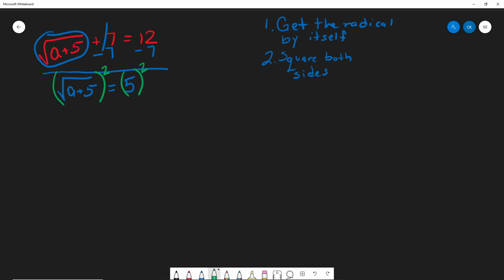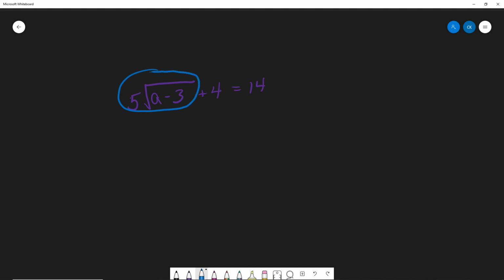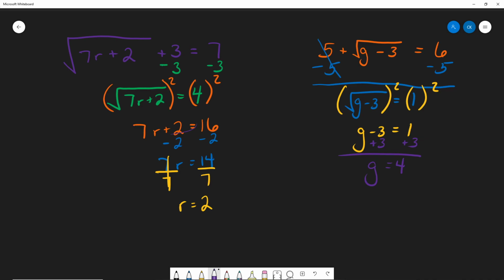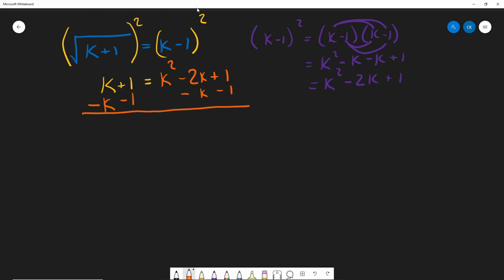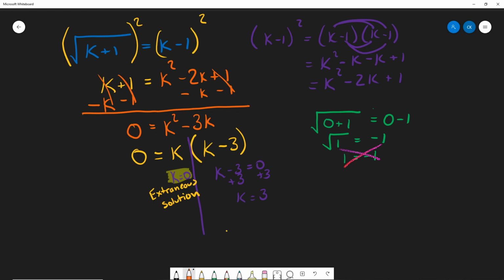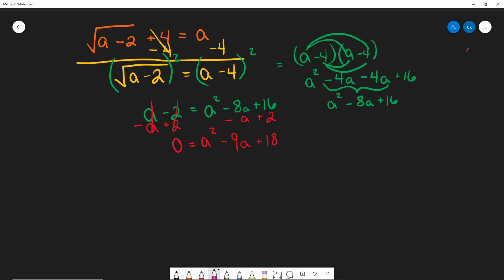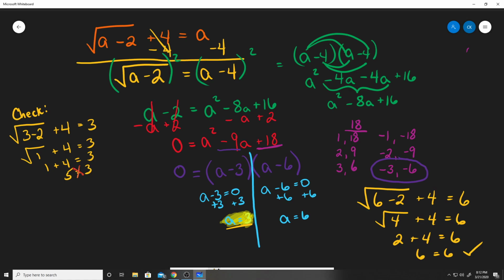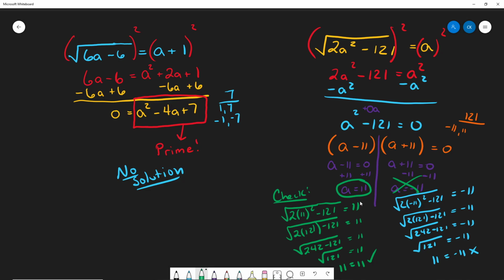Solving Radical Equations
Students will learn how to solve a radical equation with variables on one or both sides of the equation